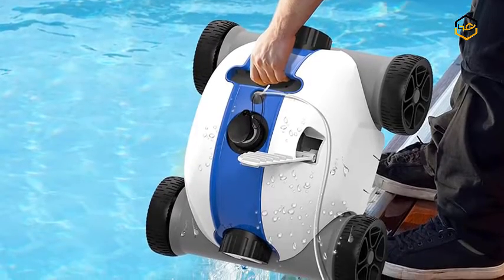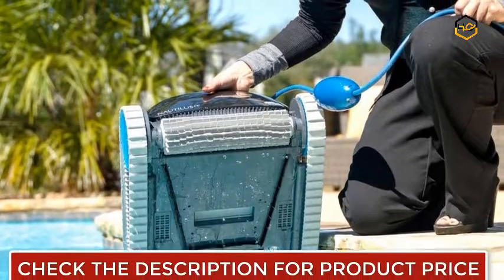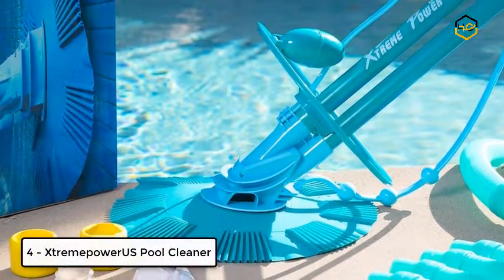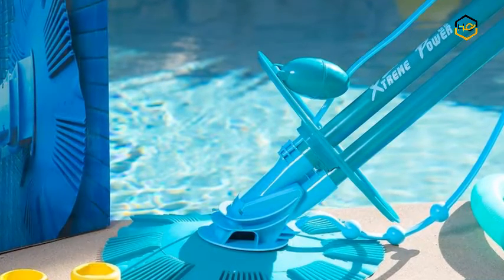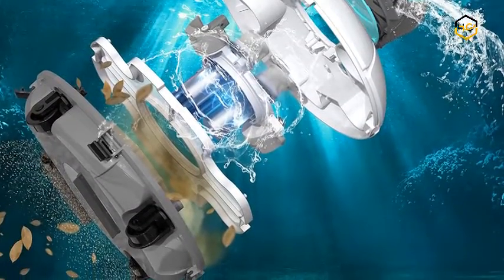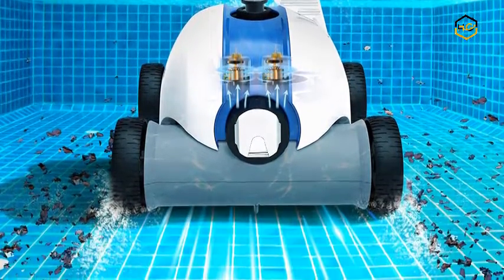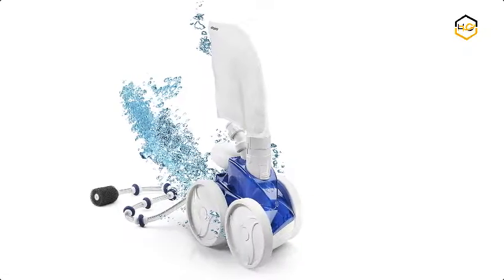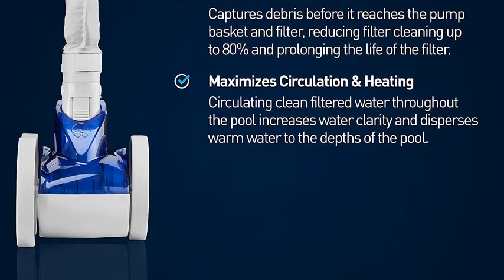5 Best Pool Cleaners For Inground Pool 2022 - Hami Gadgets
Links to the Best Pool Cleaners For Inground Pool listed in the video:

Ranking at number 5 we have DOLPHIN Pool Cleaner.

you can Sit back and relax while the Dolphin Nautilus CC robotic vacuum cleans the pool for you.

It is Ideal for small swimming pools above or in-ground up to 33 feet. This easy to use compact cleaner will have your pool ready for splashing fun in just 2 hours.

Efficiency is key when it comes to pool cleaning.

at number 4 we have XtremepowerUS Pool Cleaner.

This item is perfect for efficiently cleaning dirt leaves debris bugs pebbles and short twigs from your pool.

thats allowing you to spend more time in your swimming pool instead of cleaning it.

No wheels or gears means no jamming breaking or otherwise interrupting the cleaning process.

at number 3 we have AIPER Pool Cleaner.

This upgraded pool vacuum is featured with 2pcs powerful motors to provide strong suction also combine with 2pcs bottom brushes to attack kinds of garbage.

like leafs buds tough dirt debris sands with ease to ensure a thorough cleaning of your pool.

at number 2 we have PAXCESS Pool Cleaner.

PAXCESS cordless automatic pool cleaner is the most innovative pool robot cleaner.

you can Put aside the restraint of the power cord the cordless pool cleaner robot is equipped with 5000mah lithium-ion battery which can achieve up to 60-90 minutes of work.

it can operate without a cable attached to an electrical outlet allowing greater mobility.

at number 1 we have Polaris Pool Cleaner.

This advanced pressure-side cleaner is powered by the water pressure coming from the pool's return line propelling the 360 to eliminate pool debris.

The Vac Sweep 360 is equipped with 3 venturi jets that deliver greater vacuum power while its large 2.25" inlet picks up large debris other cleaner types can't.

It is Equipped with a filter bag that captures debris before it reaches your pool pump basket or filter prolonging the life of your filtration system.